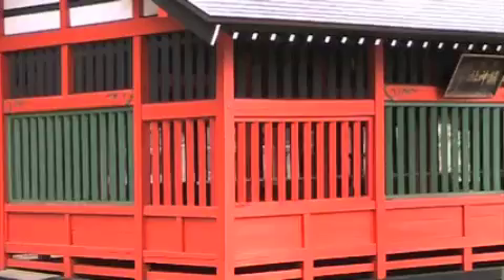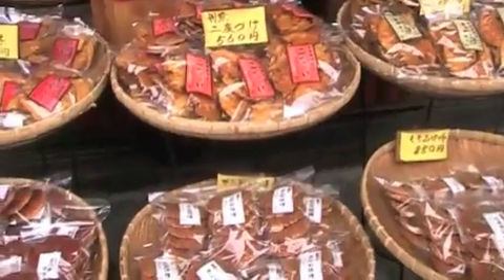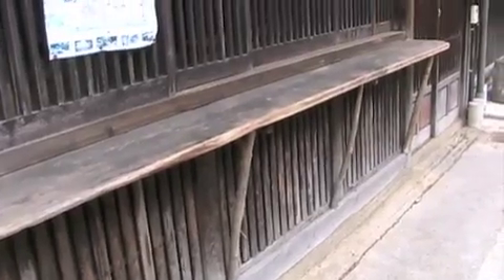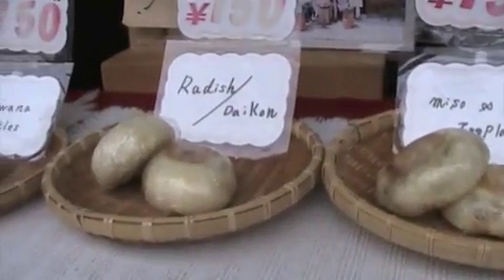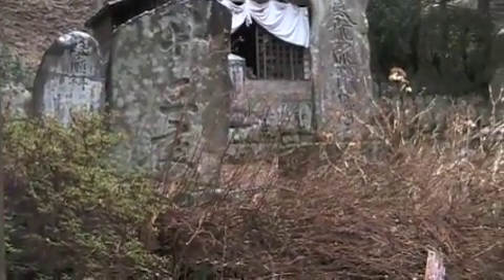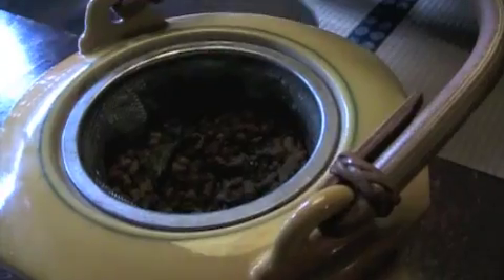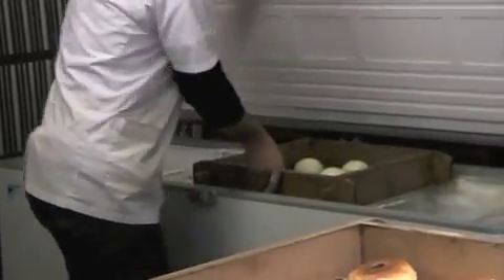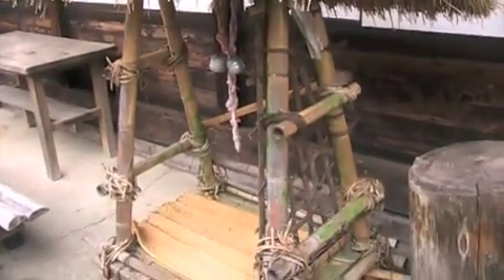The Well Preserved Village of Narai-Juku, Japan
I think the little village of Narai may have been my favorite. Narai is one of the best preserved villages on the route and the thirty-fourth of the 69 stations along the Nakasendo Trail. It also had the highest elevation and flourished because of all the travelers going through the Torii Pass.

Narai had many stores, and shops sold my favorite gohei-mochi to take away, as well as to be eaten in restaurants. Gohei-mochi are rice cakes, or dumplings, covered with miso paste and found only in this area. Although it was raining hard by now, Steve and I slogged off to visit the ancient 200 shrines at the other end of the village. This was it! A small stop in Hirasaw and it would be on to Tokyo.